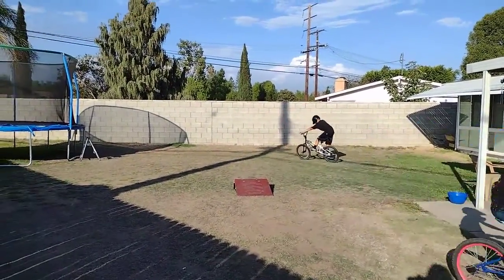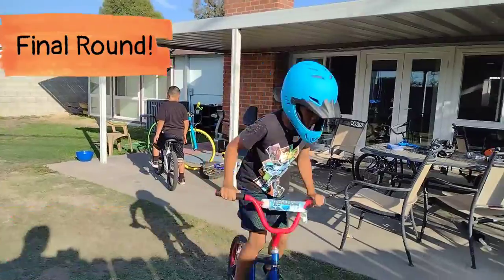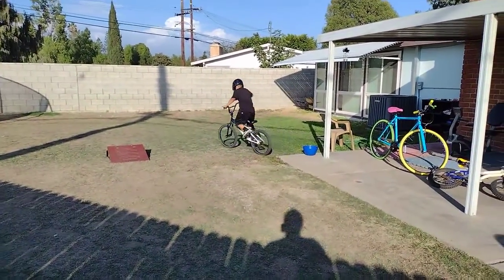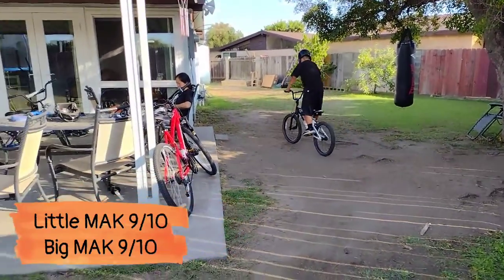Big MAK & Little MAK Backyard BMX Freestyle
A little head to head competition between bros!